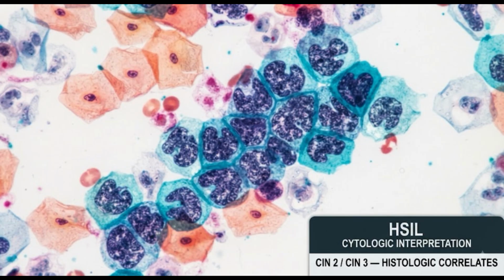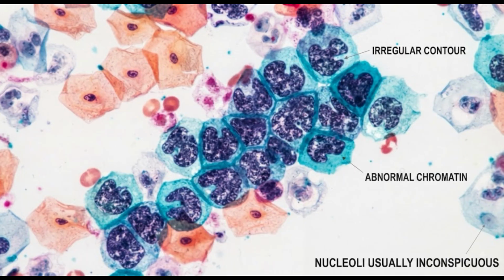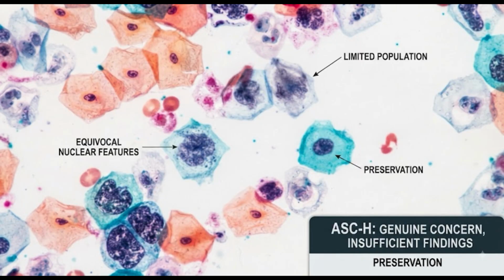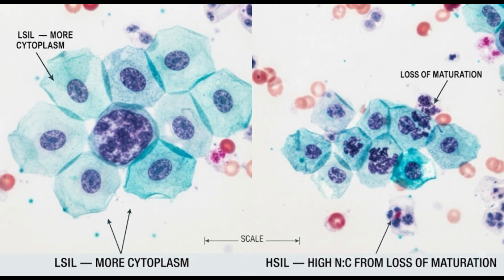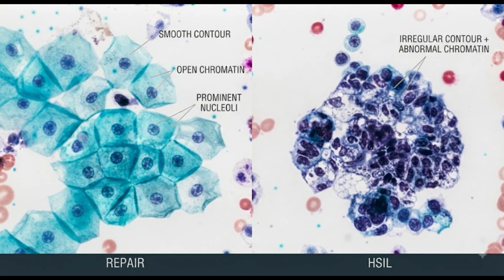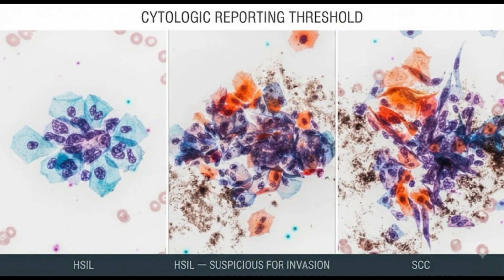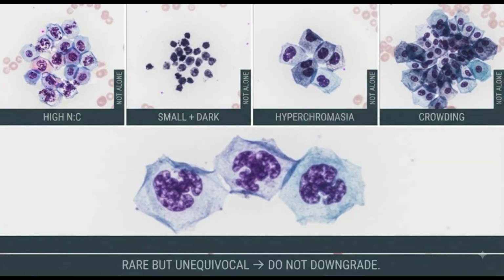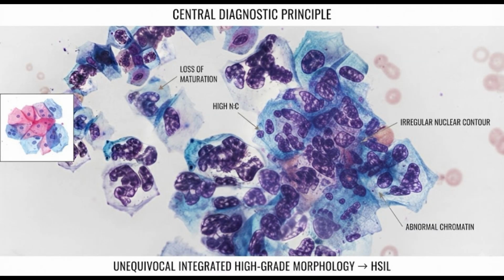HSIL in Cervical Cytology | Bethesda Criteria, Morphology, Differential Diagnosis & Pitfalls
HSIL cytology in cervical cytology requires recognition of high-grade squamous intraepithelial lesion morphology on the Pap smear using the Bethesda System, with careful assessment of HSIL morphology, high N:C ratio, ASC-H vs HSIL, and cervical cytopathology criteria. This module explains how unequivocal integrated high-grade squamous morphology is distinguished from equivocal atypia and important mimics.

Learn how to evaluate cell maturation, nuclear-to-cytoplasmic ratio, nuclear contour, chromatin, hyperchromasia, architecture, and preservation; differentiate HSIL from ASC-H and LSIL; recognize immature squamous metaplasia, atrophy, reactive change, degeneration, and hyperchromatic crowded groups; and distinguish HSIL from squamous cell carcinoma without overinterpreting keratinization or tumor diathesis.

The module also covers a practical microscopic approach, correct Bethesda reporting terminology, the distinction between cytologic HSIL and histologic CIN 2/CIN 3, and why HPV status provides molecular risk information but does not replace morphology. Designed for medical students, pathology residents, cytopathology trainees, cytotechnologists, and practicing pathologists